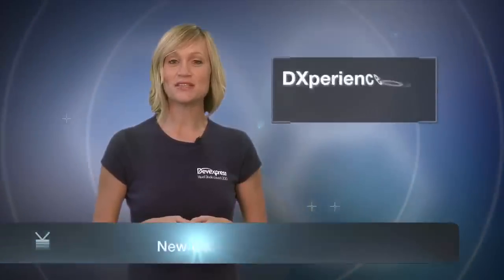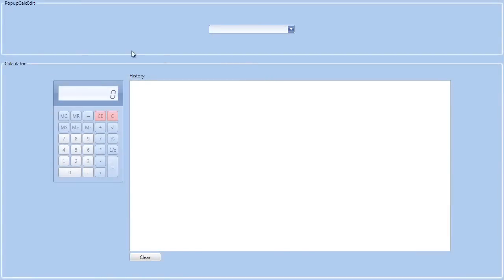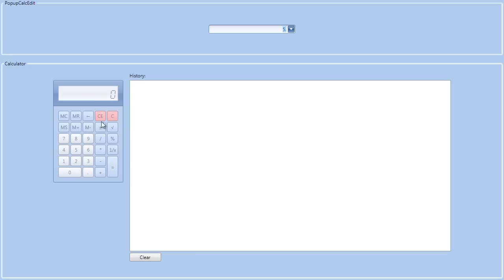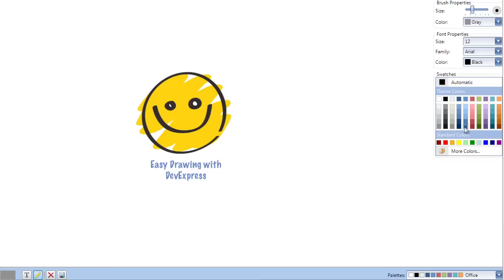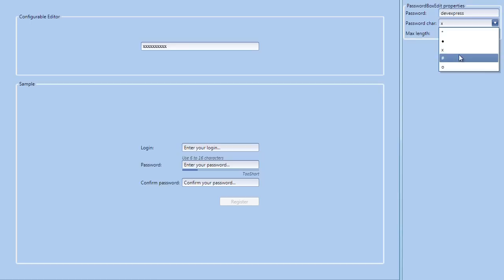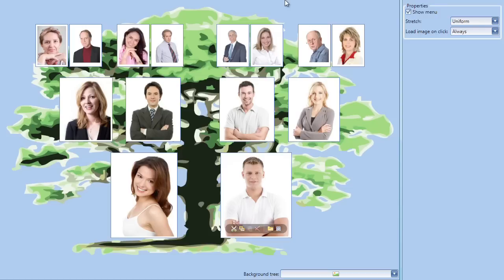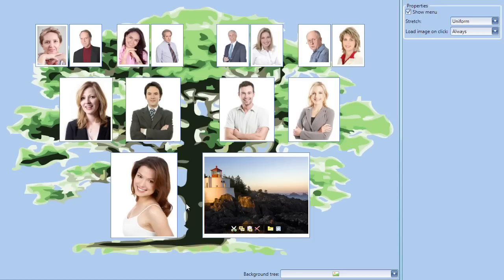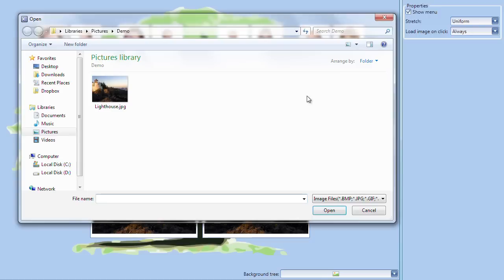New Editor Controls for WPF and Silverlight -- DXperience 2010.2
Starting with the 2010.2 release of DXperience, we're introducing several new editor controls designed to give you the flexibility of displaying formatted data as well as enhanced runtime data editing functionality.